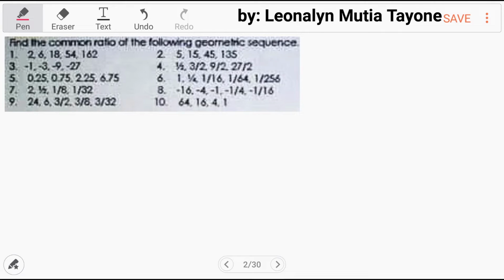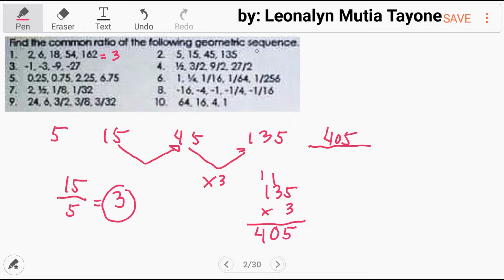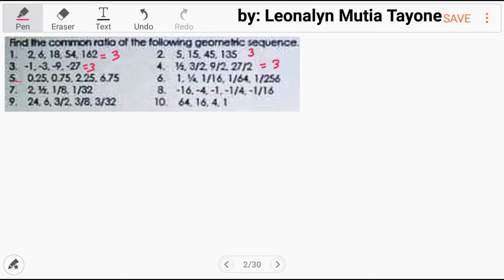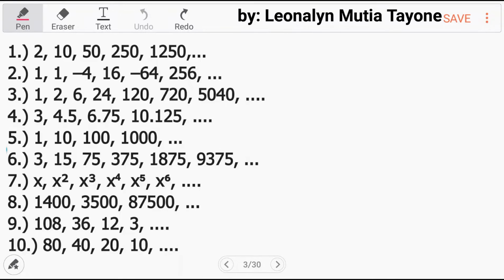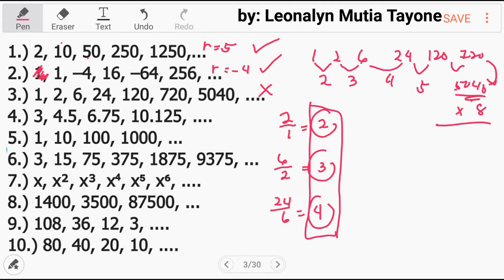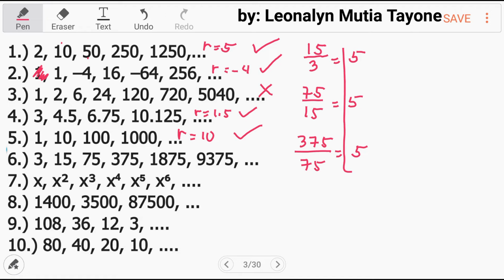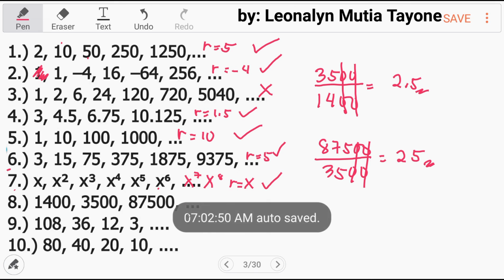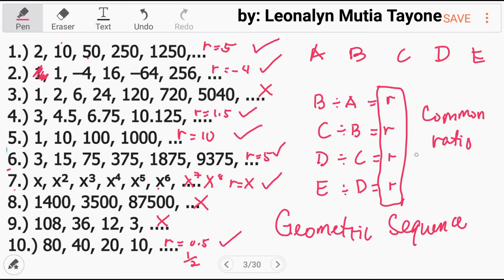Math Module: Geometric Sequence and its Common Ratio